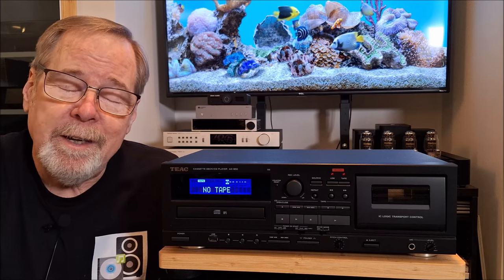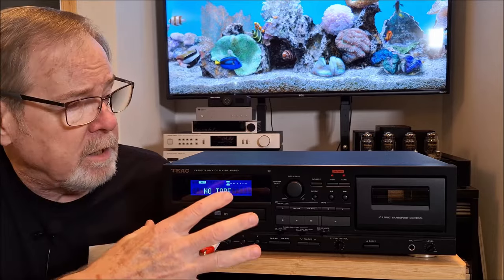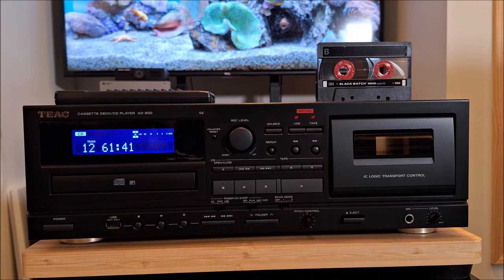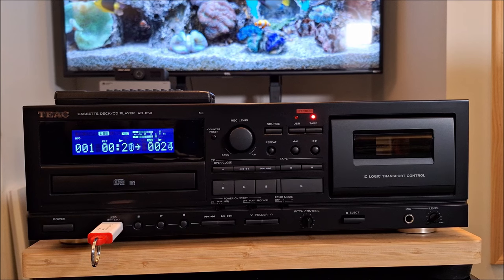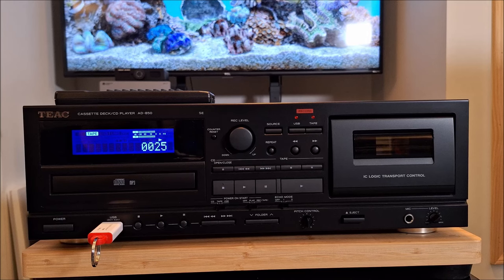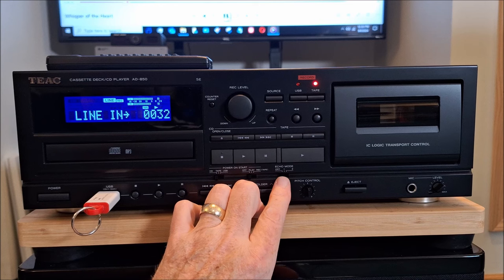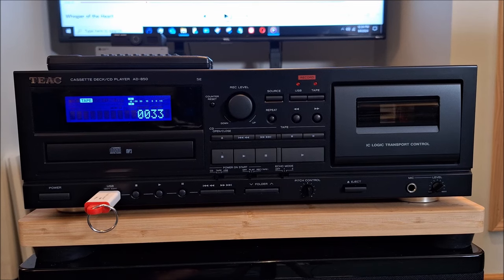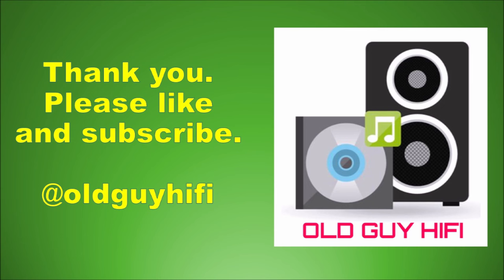A CD player Tape deck combo? What? It is way better than you would think. Very well executed.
TEAC has always built amazing gear. This is a fascinating unit and very well engineered. Play this, record that, sing along with all of it! Really fun for the whole family.

Teac AD-850 Home Audio Cassette and CD Player with USB-Recorder

DACs:

• S.M.S.L. SU-X